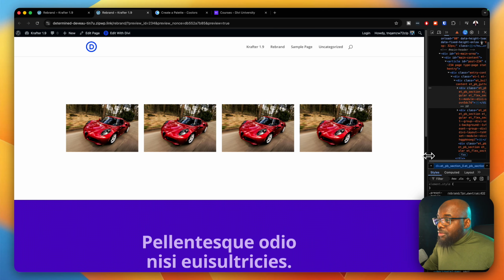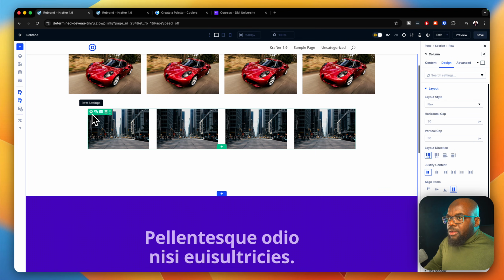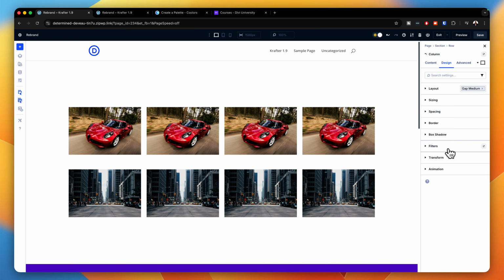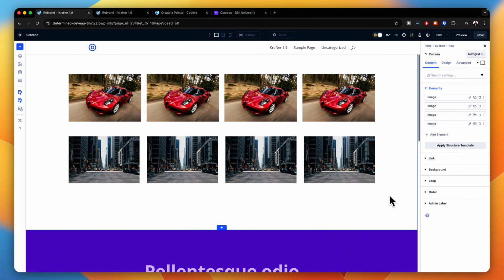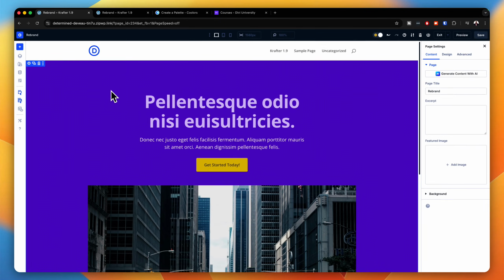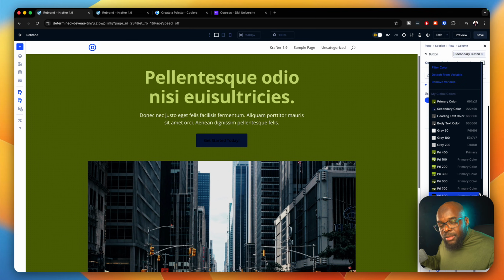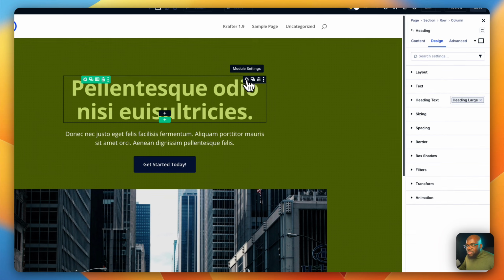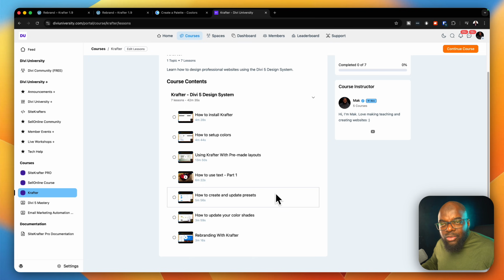Divi 5 Design System Updates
In this Divi 5 video, I walk you through the latest improvements to Krafter — the Divi 5 design system built for speed, consistency, and professional layouts.

What’s new in this update:
- Auto Grid system for responsive layouts without manual column tweaking

- Updated button system for cleaner, more consistent UI across your site

- Expanded Krafter course — now 7 structured lessons covering setup, workflow, and real-world usage

Krafter is designed to help you build websites in Divi 5 the same way UI designers work — using classes, presets, and systems instead of one-off styling.

If you’re a freelancer, web designer, or agency using Divi 5, this update makes your workflow faster, more scalable, and easier to maintain.